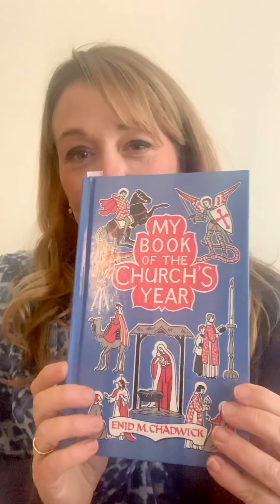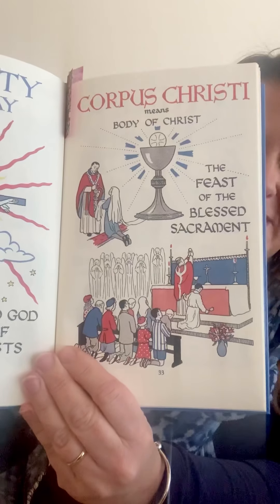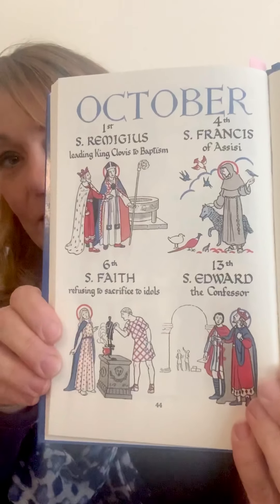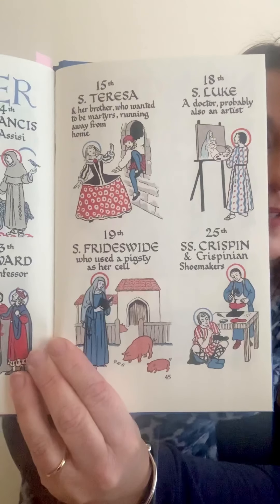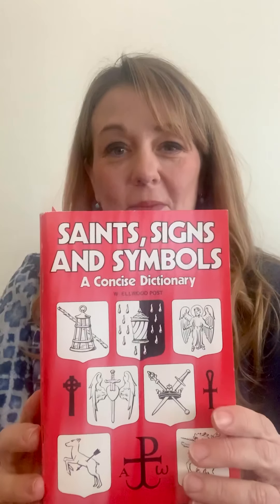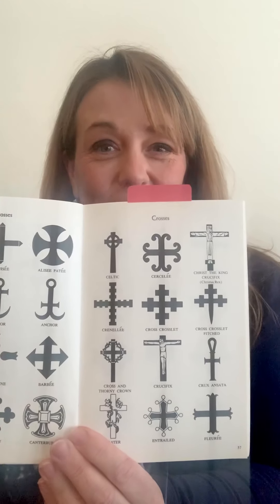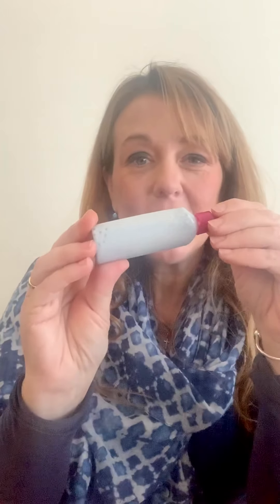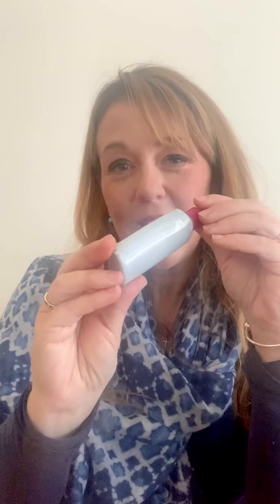Classic Kids - No more ugly matchboxes - Anglo-Catholic homeschooling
Let’s make everything beautiful at church and home, even matchboxes! ❤️
And beautiful music and liturgy is on the Facebook page of All Saints Anglican Church East St Kilda (you need the full name) and on Vimeo (https:/Vimeo.com/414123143) - go to 17:22 and 59:21 min marks in particular, two boys from our choir.
“My Book of the Church’s Year” is published by St Augustine Academy Press, Homer Glen, Illinois.